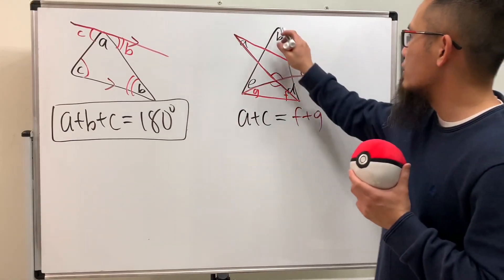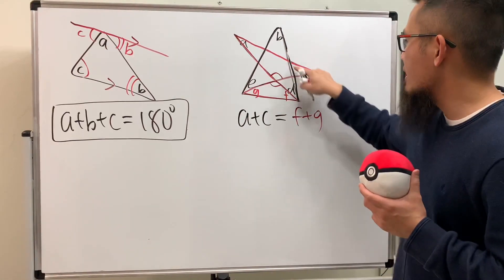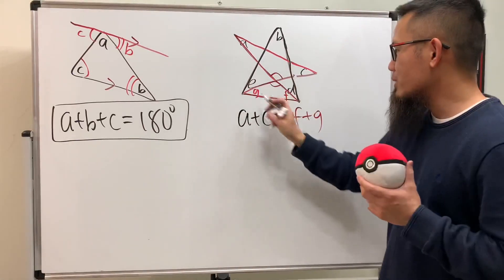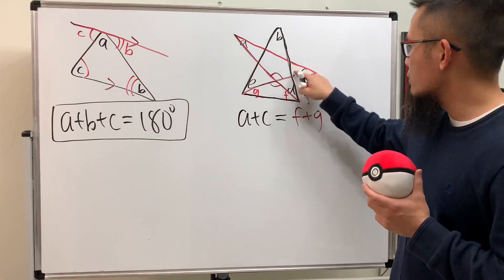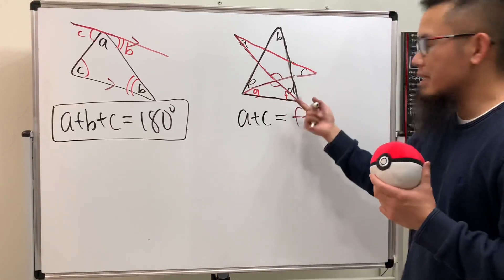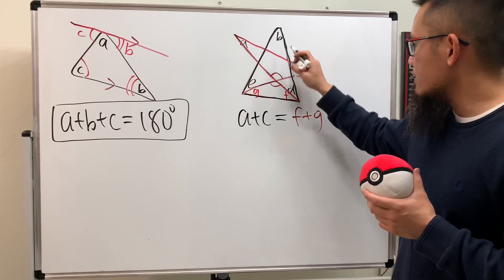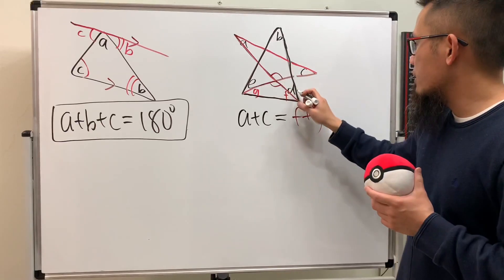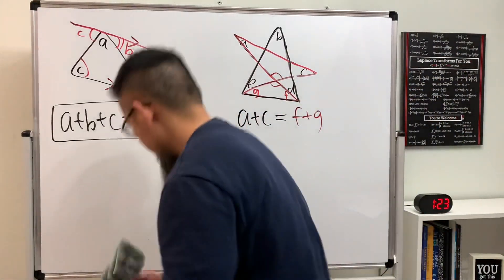How one line ruins the whole flow!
This is why I don't really do geometry problems on my channel.

bprp